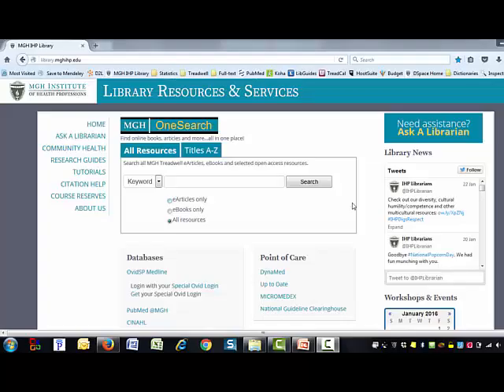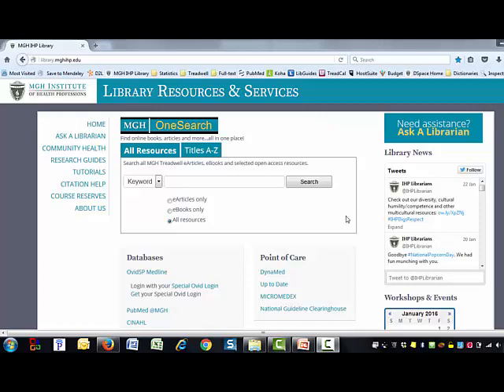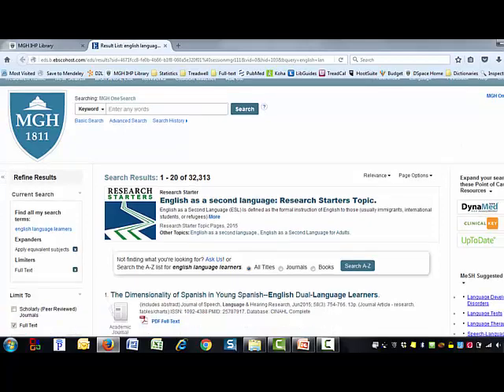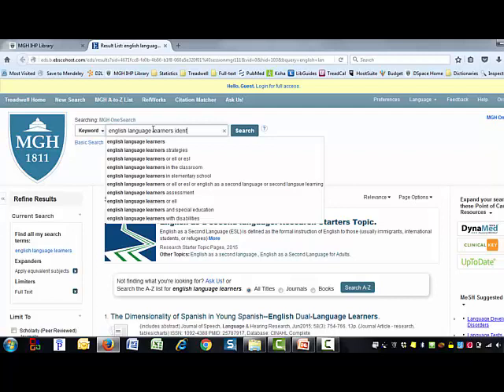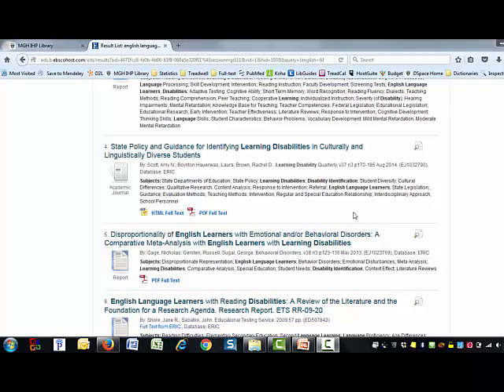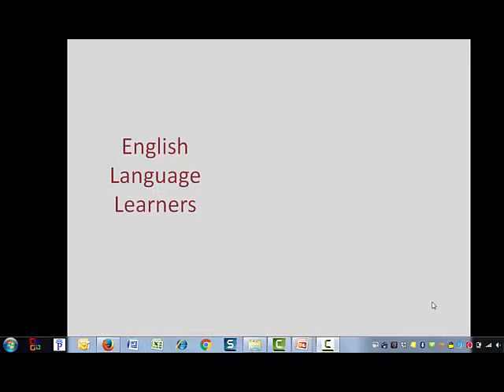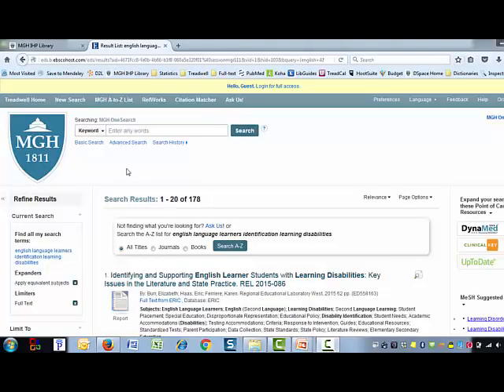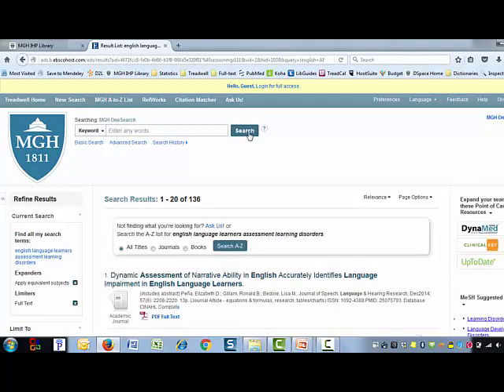OneSearchDemo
Basic introduction to searching MGH OneSearch.